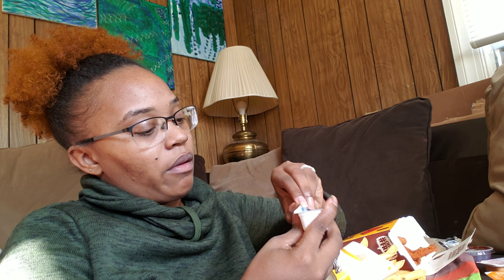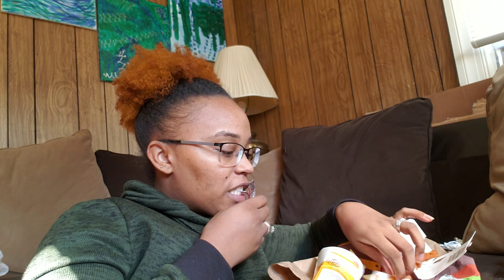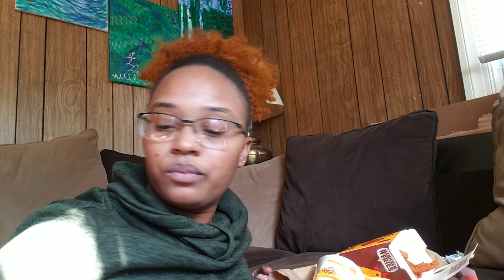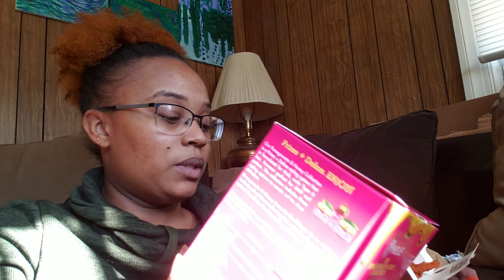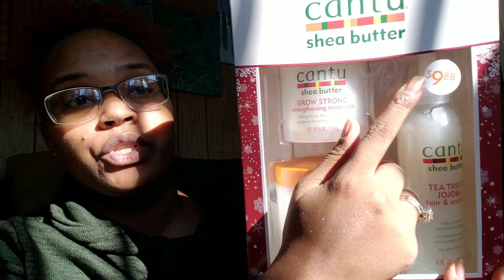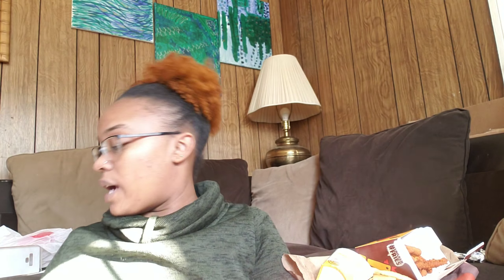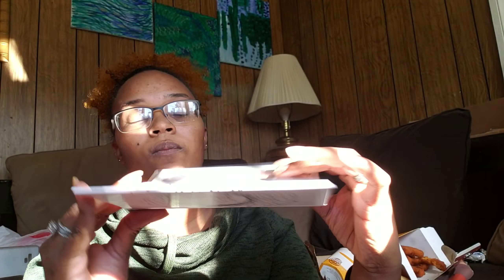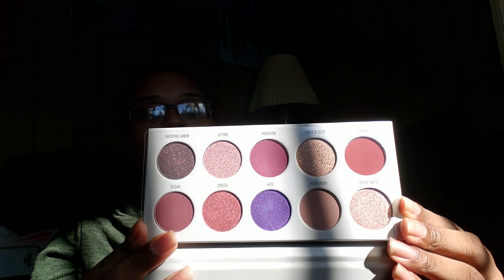Burger King Mukbang chicken fries and little haul. my first Mukbang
Chicken fries I love these things I'm so excited for you to watch.